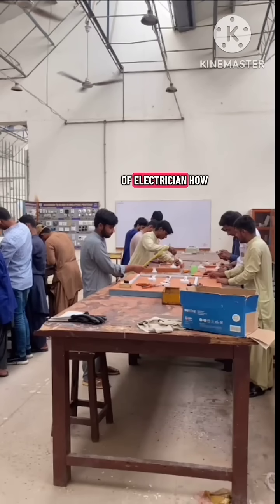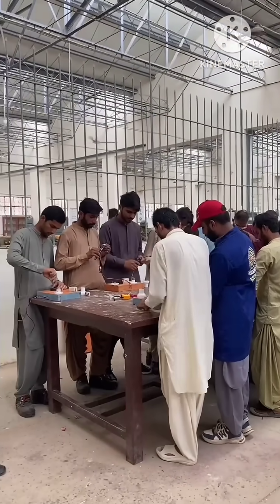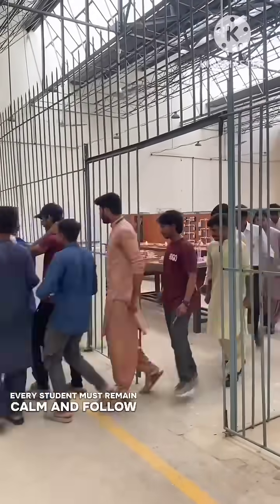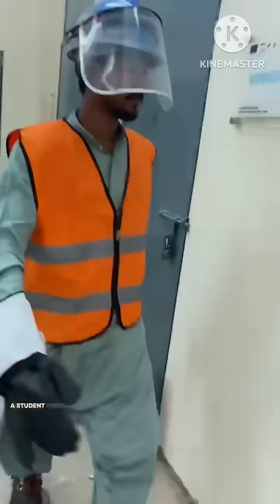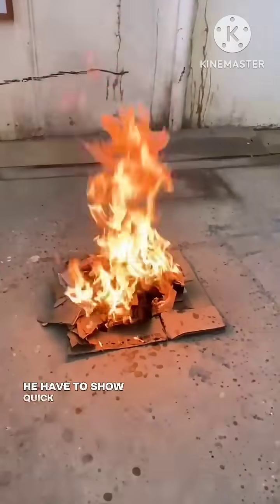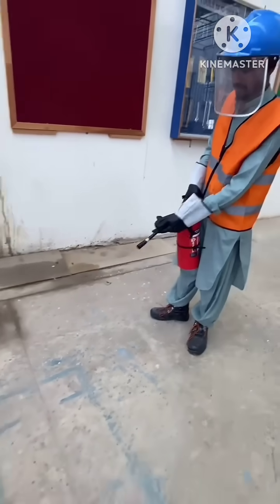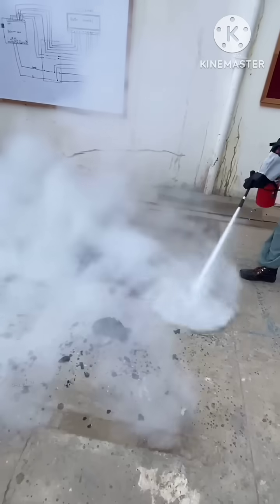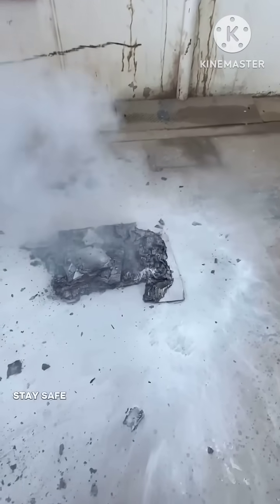how to use fire extinguisher 🧯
This is a very beginner vedio for everyone one who is working in fields of engineering This is common and foremost informative demonstration vedio about how to use the fire extinguisher 🧯.

THE PASS PRINCIPAL.

P-Pull
A-Aim
S-Squeez
S-Sweep